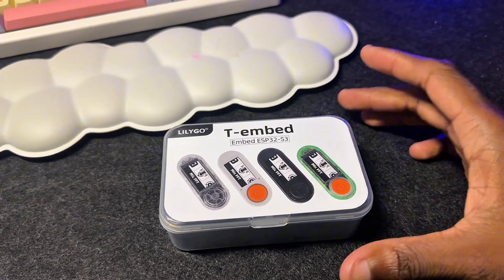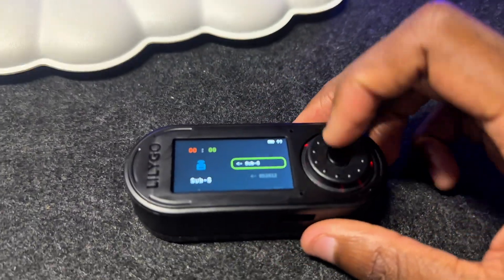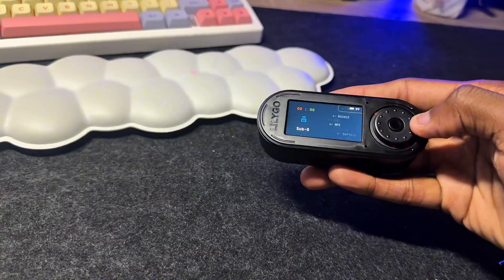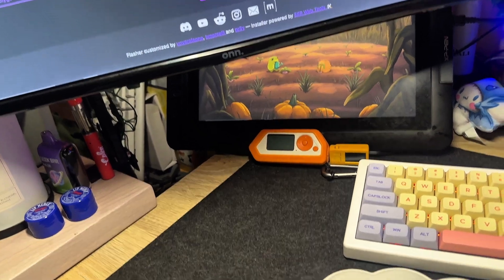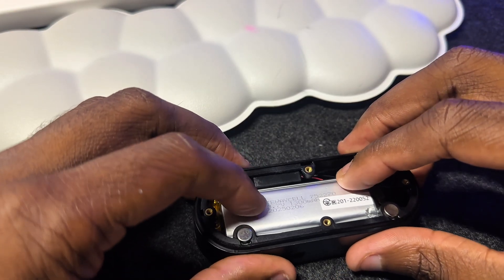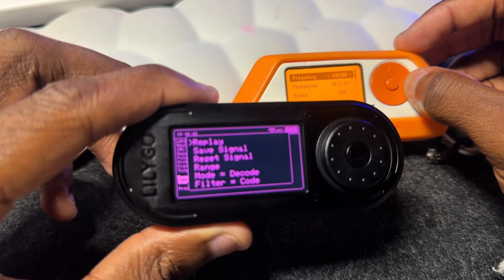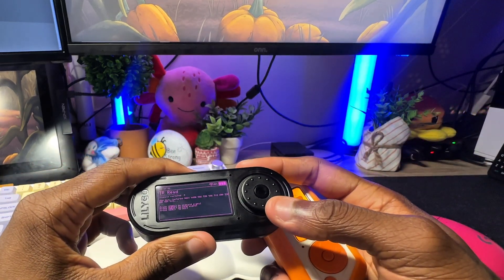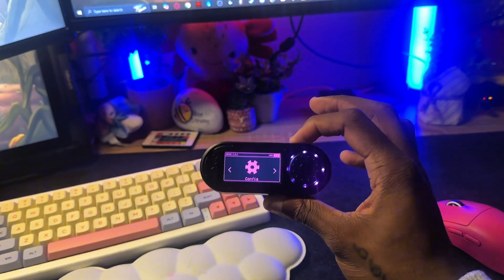LilyGo T-Embed Unboxing – ESP32 Hacking Device!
Hey guys! I hope that you enjoyed the video :) just a Quick Look at some of the features that the T-Embed has to offer.

It’s a great alternative to the flipper zero as it’s only $60!

I’ll be doing another video going over this device and adding some mods.

Don’t forget to let me know what you would like to see next :)